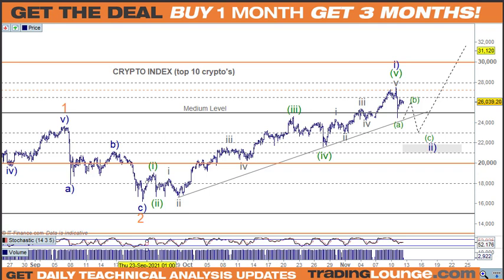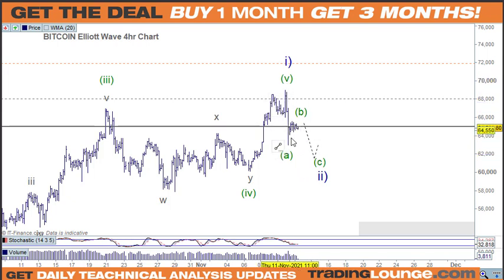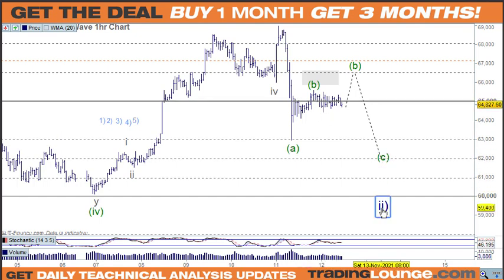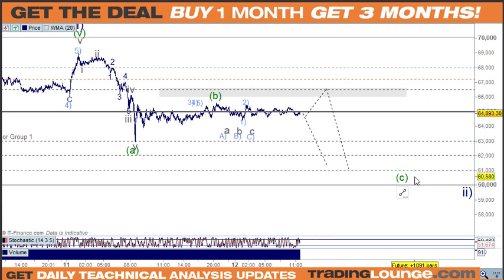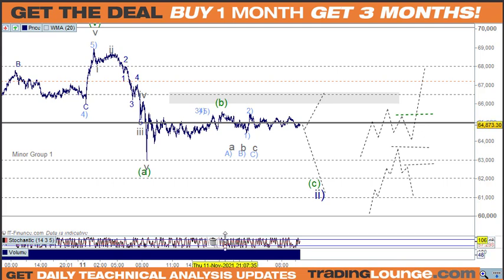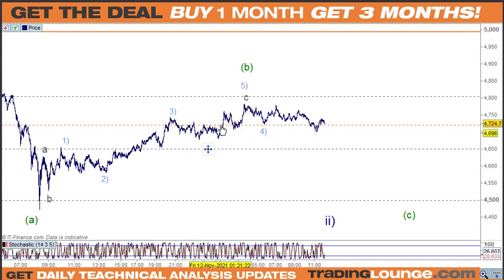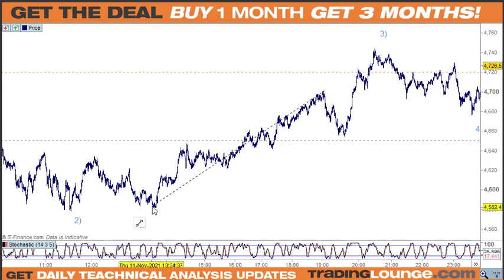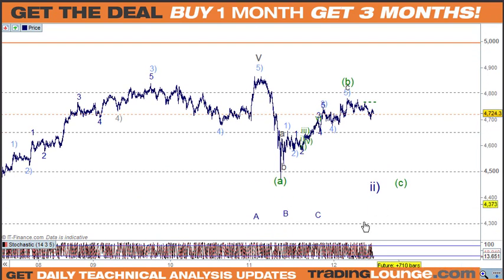Bitcoin Elliott Wave Analysis (c) of ii) of 3 of (5)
00:00 Bitcoin Elliott Wave Analysis
19:22  Ethereum prediction
17:45 Thank you for watching Bitcoin Elliott Wave Analysis

Bitcoin and Ethereum Technical Analysis Elliott Wave Overview: Ethereum to $5,000 Major TradingLevel 5 (TL5)
Bitcoin Technical Analysis Overview: Bullish above 65,000 and bullish corrective below $65,000
Trading Levels Bitcoin: Support 65 Medium Level then Group2 66,500|67200|68,000
Bitcoin Trading Strategy: Working a Classic Trading Levels pattern across 65,000 Medium Level (ML65)

Trading Tip
"Never, ever argue with your trading system."